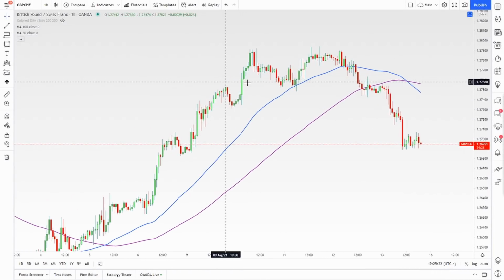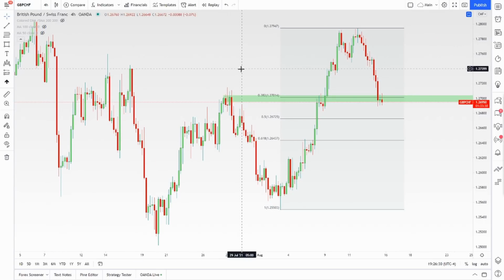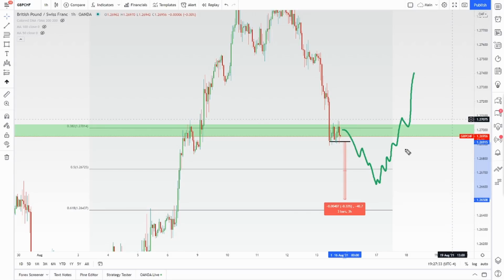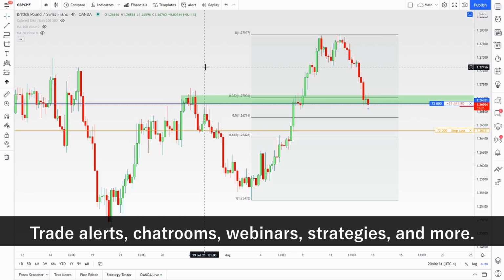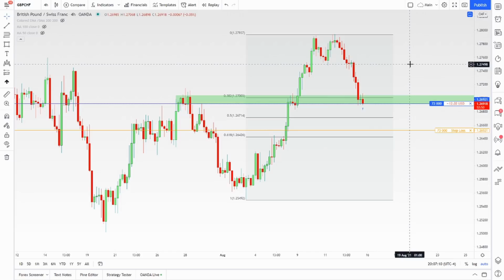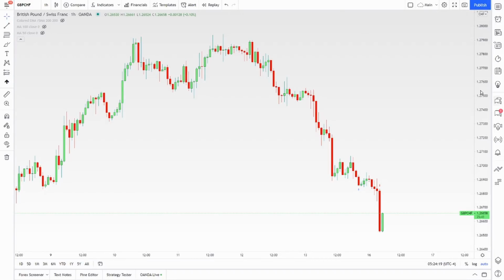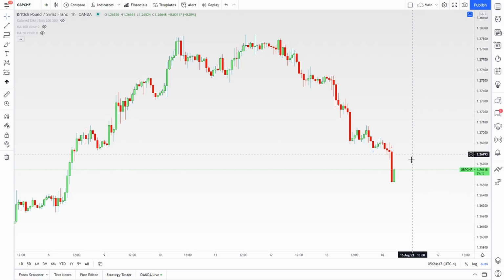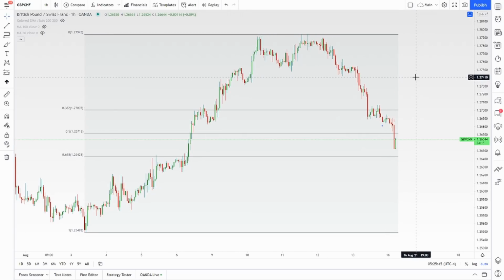Watch Me Trade Forex: Losing -$322 on GBP/CHF! (Lesson Learned!)